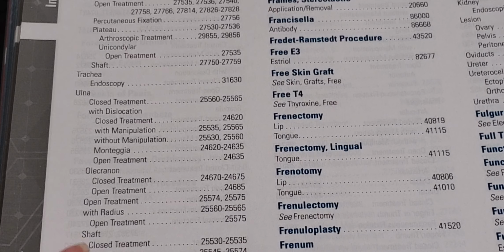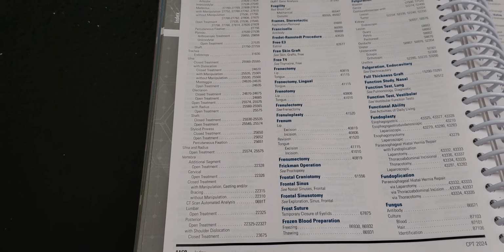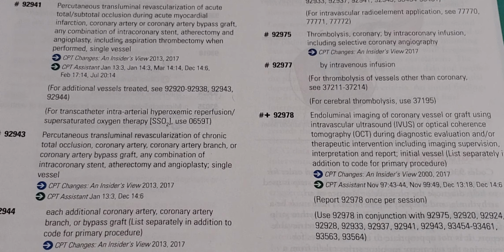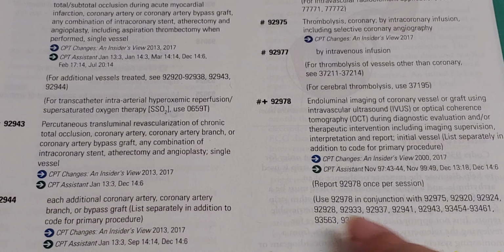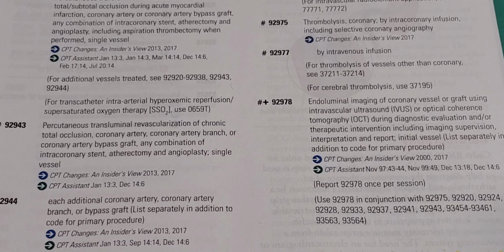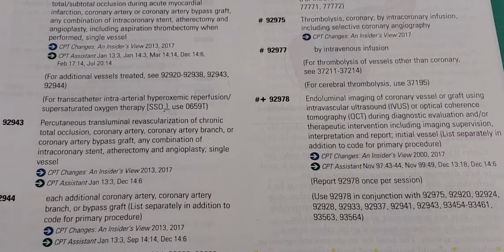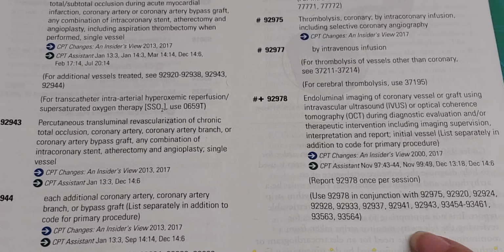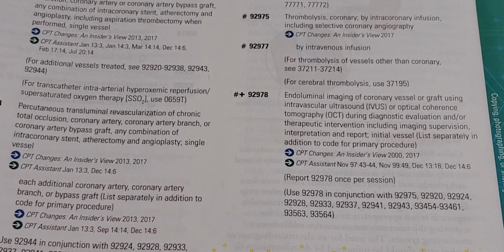EXPLORING AMA CPT PROFESSIONAL EDITION 2024 FOR NEW MEDICAL CODERS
Evaluation and Management Coding Advisor 2024

Like my dress? I got it at a boutique in San Antonio called Broadway Pinups. They have awesome dresses sizes XS to 4X. This is not an ad, just supporting small business.

Resume review rate:
$250 for re-write resume and cover letter (cover letter creation if needed), 30 minute Zoom meeting.
7 day turnaround on re-writes.
Zelle or USPS money order payments accepted.
There are no refunds.

Mail:
Bleu Garcia

Interested in additional exercises for medical coding? Or what to know more about me? Higher levels include tutoring/one-on-one time! Minimum pledge is currently $15 per month. All funds go toward my continuing education.

INTERESTED IN LEARNING CDI?
CCDS EXAM STUDY GUIDE 4TH EDITION

Understanding Pathophysiology 7th edition
Understanding Pathophysiology 7th edition WORKBOOK

Optum Coder's Desk Reference for Procedures
ICD-10-CM and ICD-10-PCS CODING HANDBOOK WITH ANSWERS 2022 VERSION
CPC STUDY GUIDE 2022 EDITION
ESSENTIALS OF ANATOMY AND PHYSIOLOGY
ESSENTIALS OF ANATOMY AND PHYSIOLOGY WORKBOOK
PHARM (ACOLOGY) PHLASH CARDS
2022 CLINICAL CODING WORKOUT AHIMA

SHOP WITH ME:
DRY ERASE BOARD 24X36
HP DESKJET WIRELESS PRINTER
ASUS VIVOBOOK LAPTOP
COLESHOME L SHAPED DESK
ERGONOMIC OFFICE CHAIR

MEDICAL TERMINOLOGY: A LIVING LANGUAGE (AVAILABLE FOR RENT!!)

HIGHLY HIGHLY HIGHLY RECOMMENDED!!
ICD-10-CM AND ICD-10-PCS CODING HANDBOOK WITH ANSWERS 2019 (YOU CAN STILL USE THIS TO STUDY EVEN WITH 2021 EDITIONS--- I highly recommend for studying either the CCS or CCA exam)

PH AR MA COLOGY MADE EASY
DORLANDS DICTIONARY OF MEDICAL ACRONYMS AND ABBREVIATIONS

LAW, LIABILITY, AND ETHICS FOR MEDICAL OFFICE PROFESSIONALS
18 PACK ANATOMY POSTERS
ANATOMY FLASHCARDS
Like my M&M blue mug?

ICD-10-CM EXPERT FOR PHYSICIANS 2023
ICD-10-PCS (SPIRAL BOUND) 2023
HCPCS LEVEL II 2023